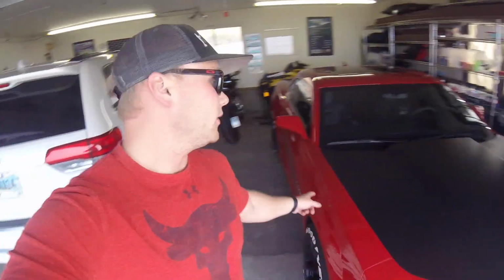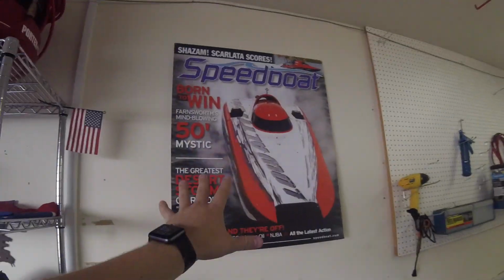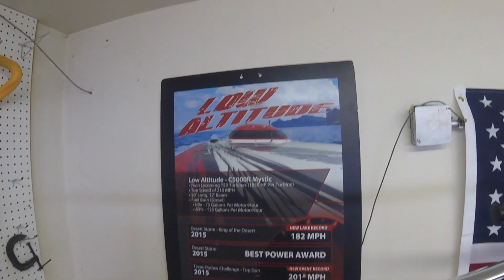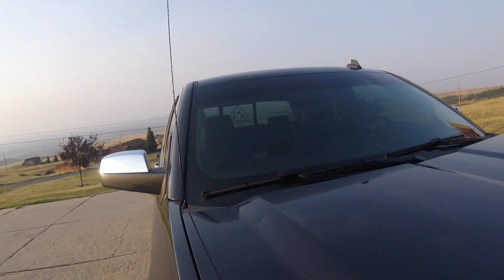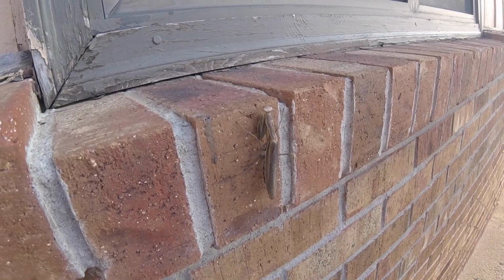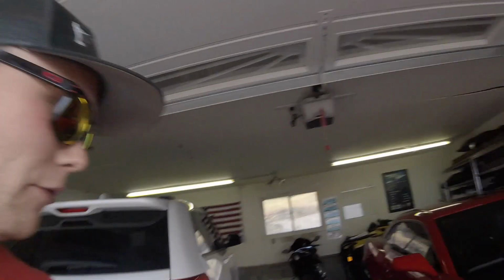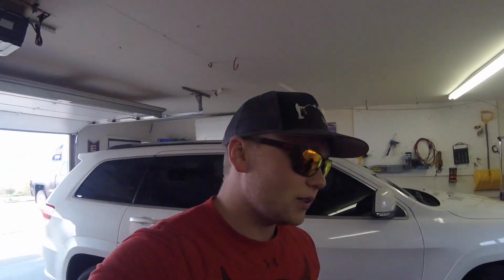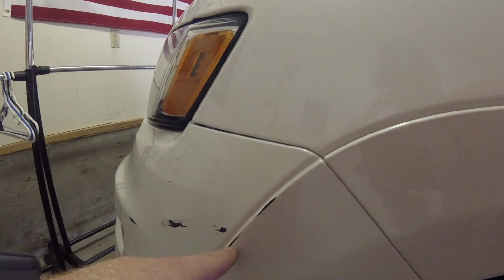My Truck is Ruined !!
The Silverado was hit with massive hail damage thanks mother nature!! New Garage updates as well has some FULL BOOST runs in the Camaro